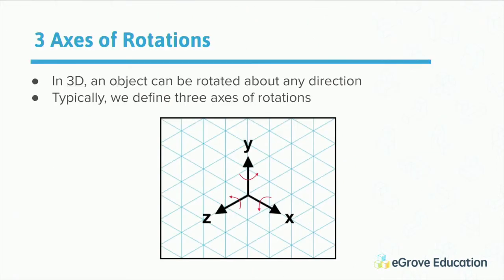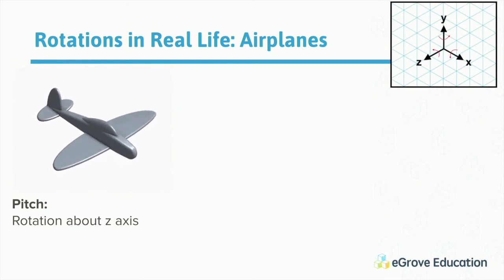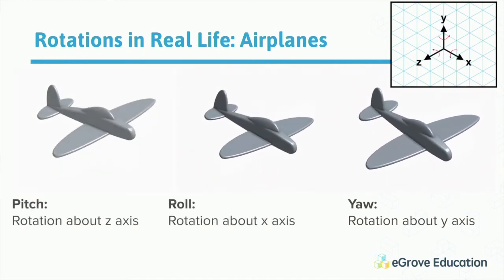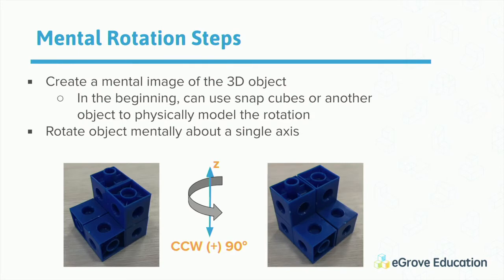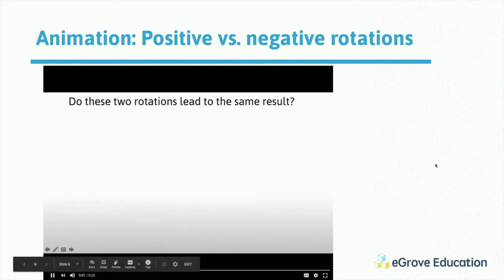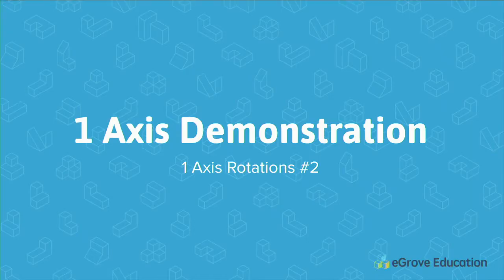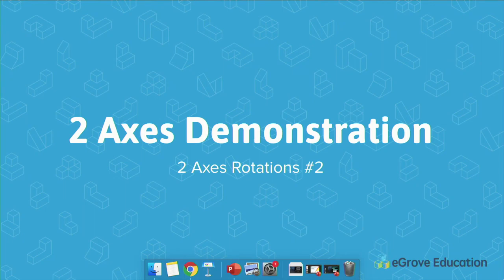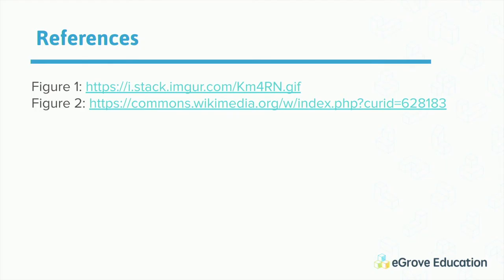Spatial Vis™ Lecture | Lesson 7 & 8 - Rotations about 1 and 2 Axes